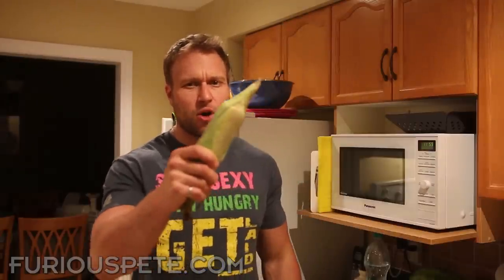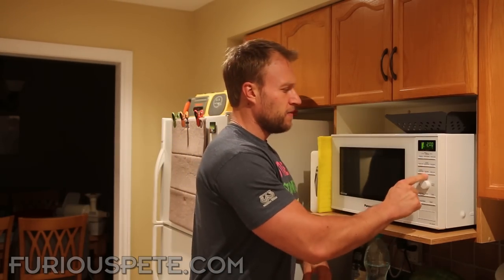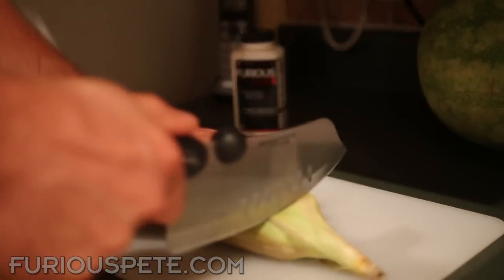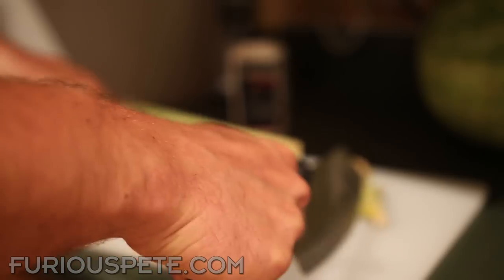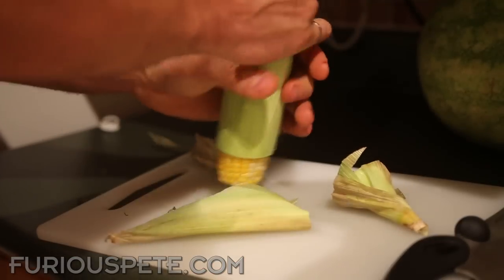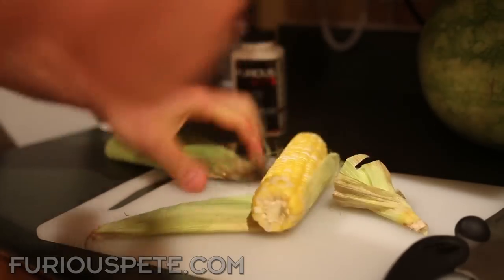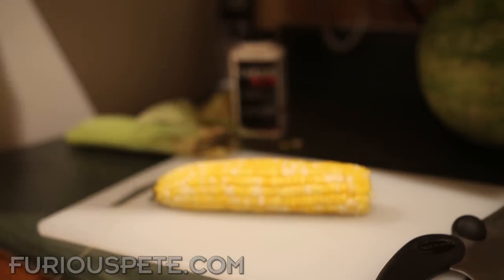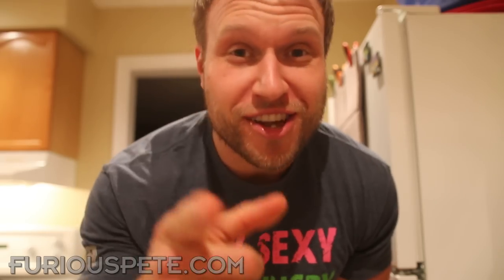Easiest and Best Corn on the Cob Ever!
Furious Pete
1801 Lakeshore Rd W Unit 6
Canada